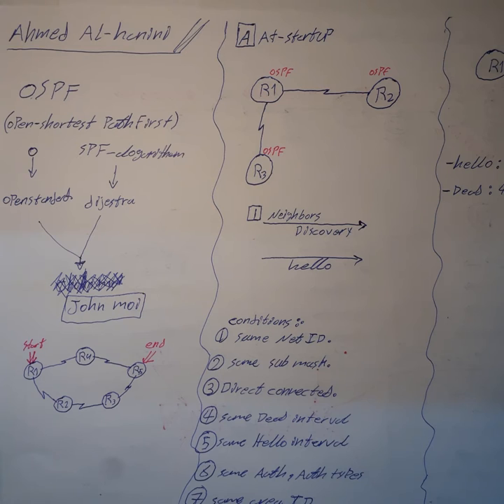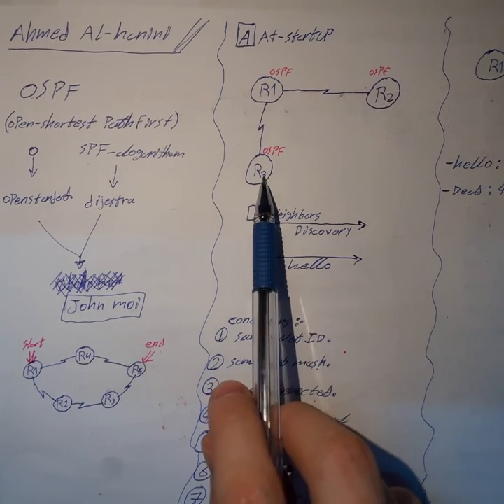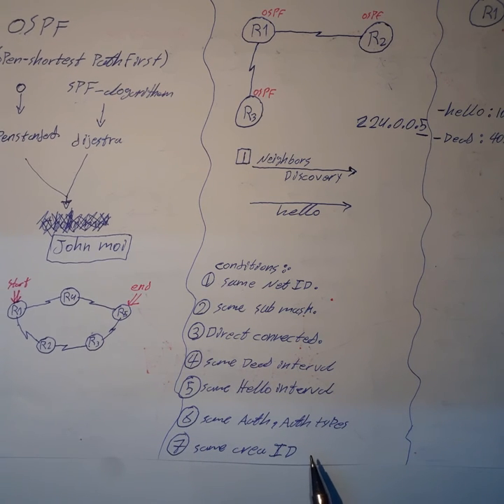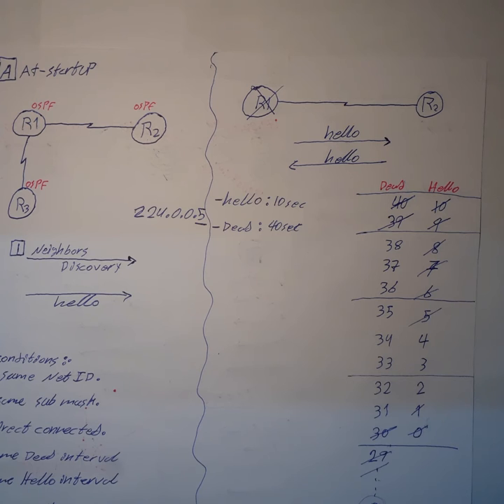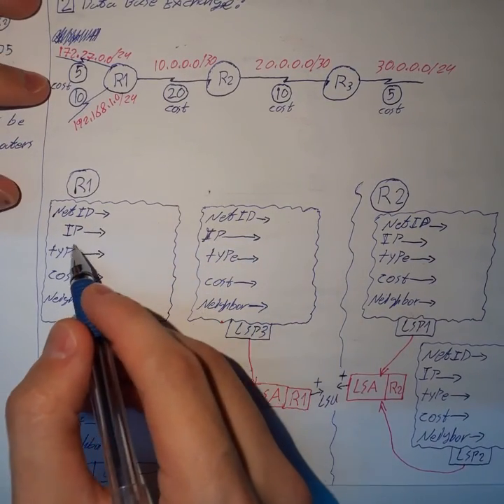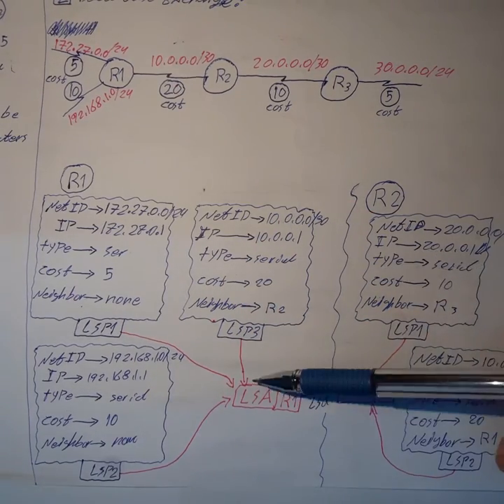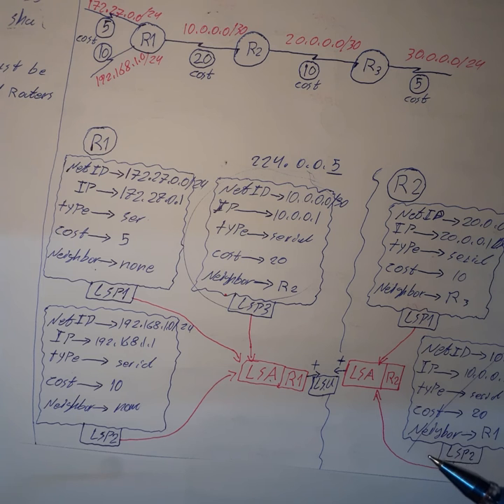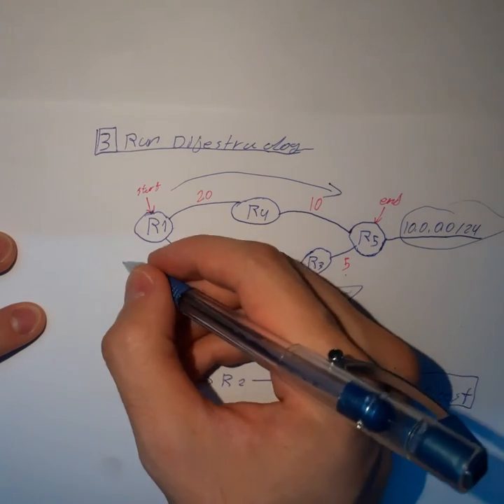HTU CCNA OSPF Routing Protocol by Ahmed Fawaz Al-Hanini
A routing protocol specifies how routers communicate with each other to distribute information that enables them to select routes between nodes on a computer network.
Open Shortest Path First is a routing protocol for Internet Protocol networks. It uses a link state routing algorithm and falls into the group of interior gateway protocols, operating within a single autonomous system.